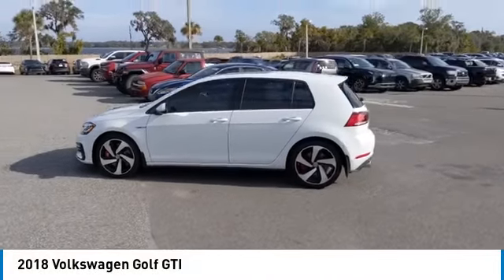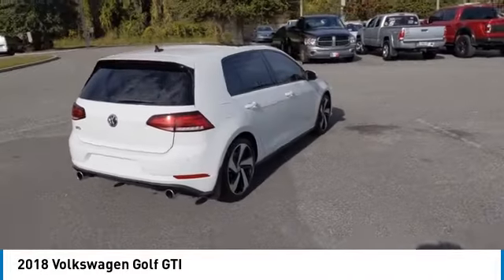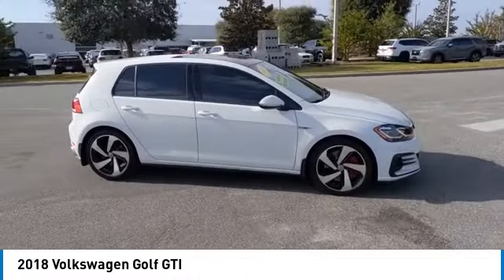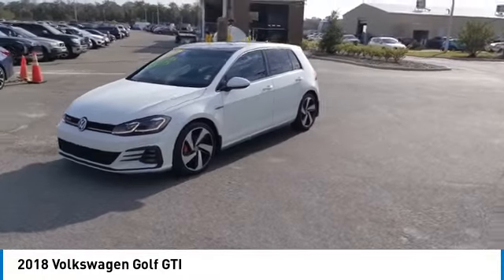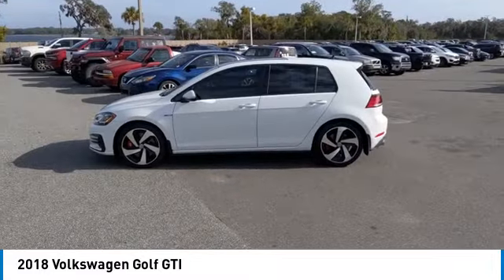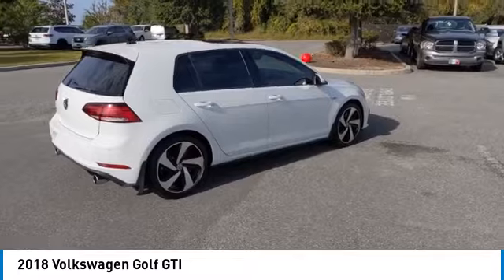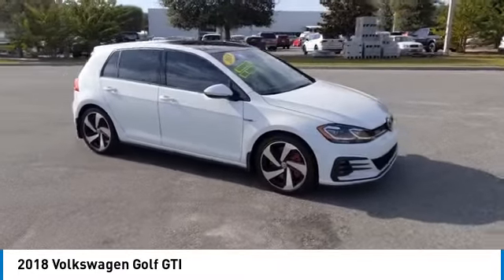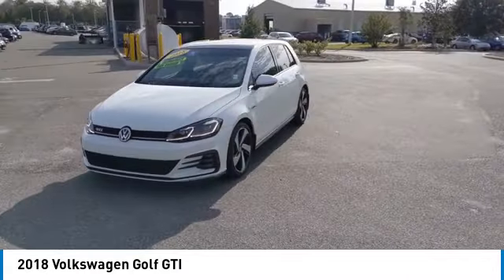2018 Volkswagen Golf GTI V9044A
Color:  /
VIN: 3VW547AU7JM279415
Stock: V9044A